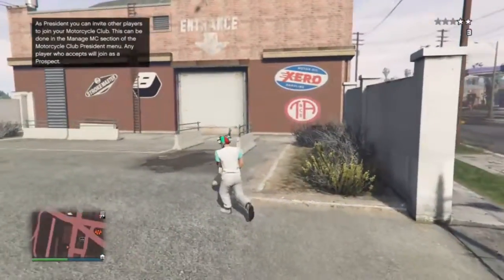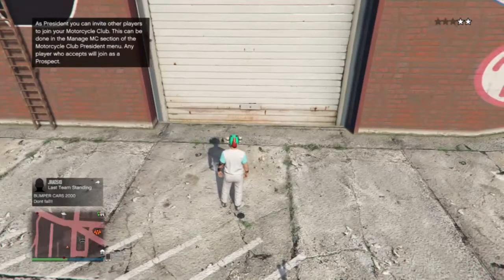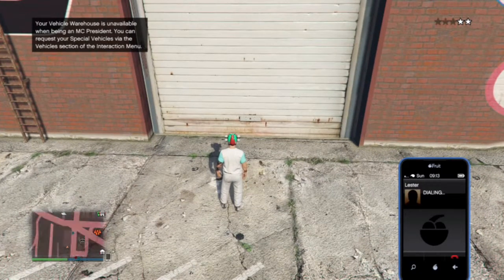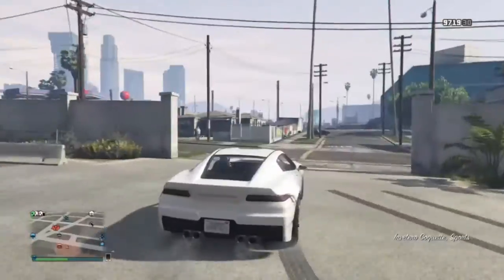gta5 no cops 4 good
gta5 no cops glitch 1.37